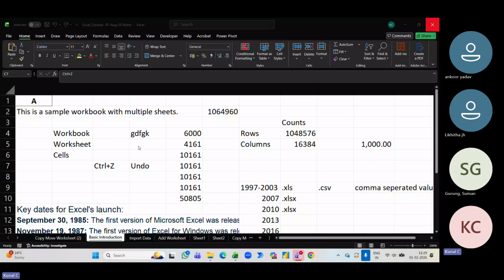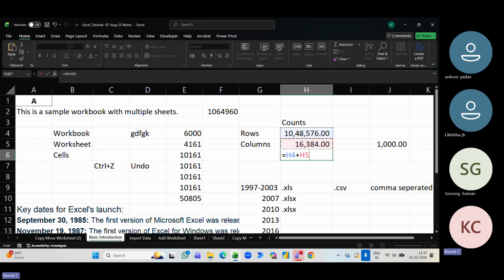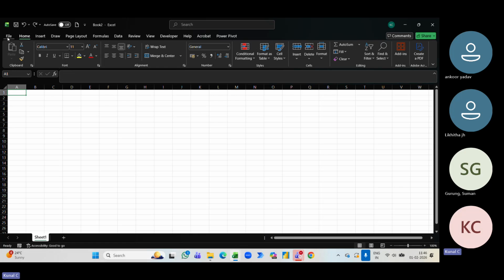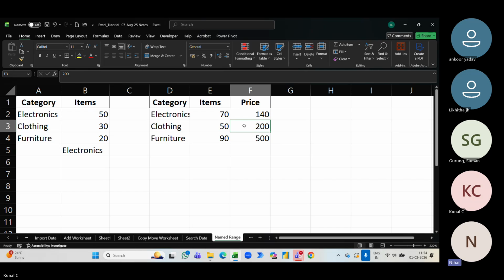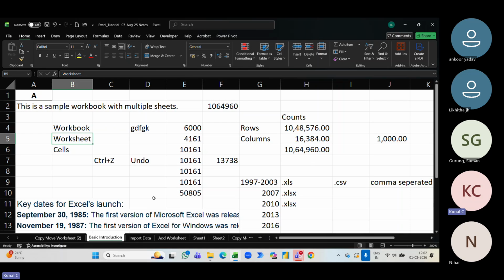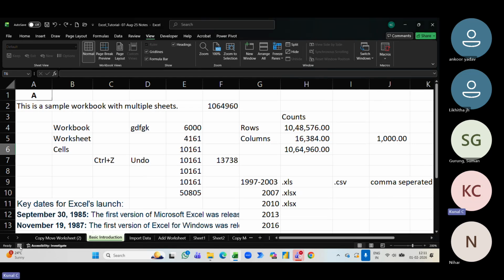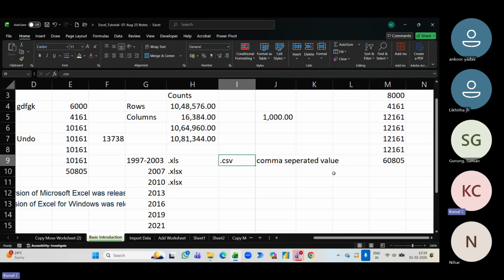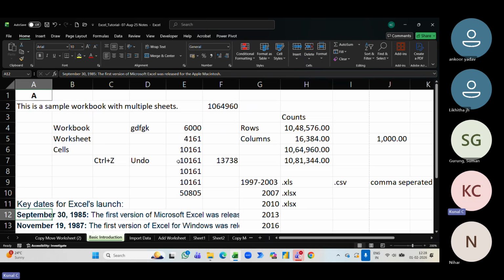Excel Day01 Session